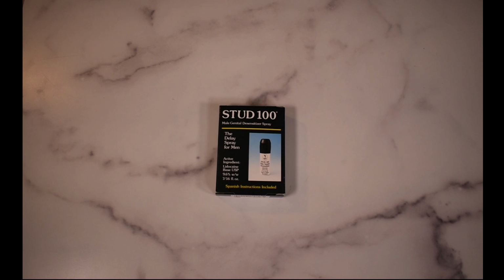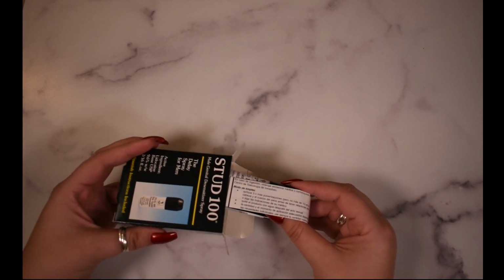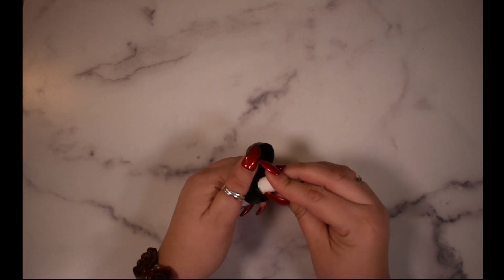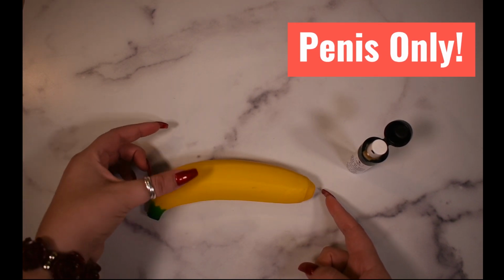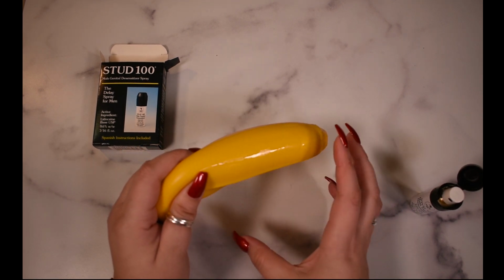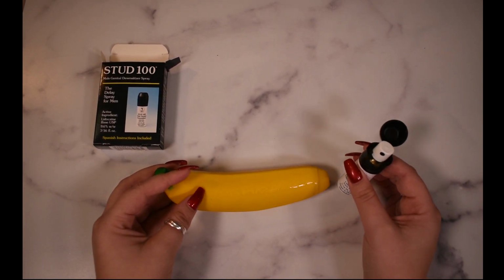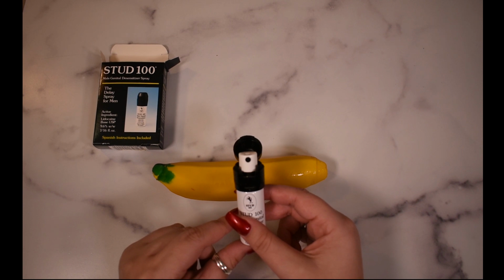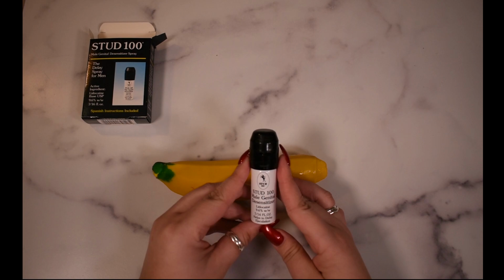How To Use Stud 100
Please enjoy this video on How To Use Stud 100

Always Uncensor Your Pleasure!